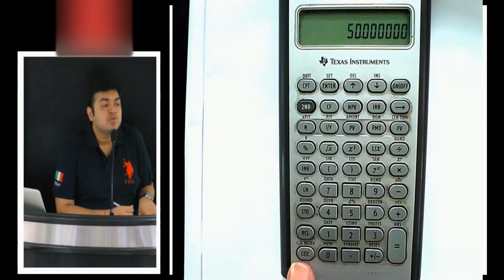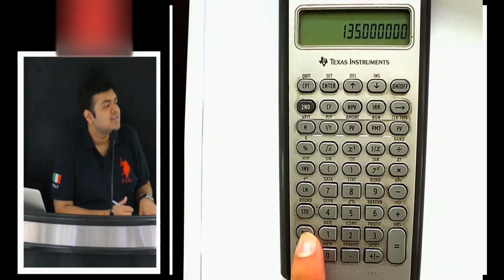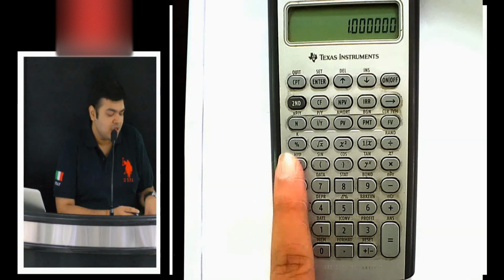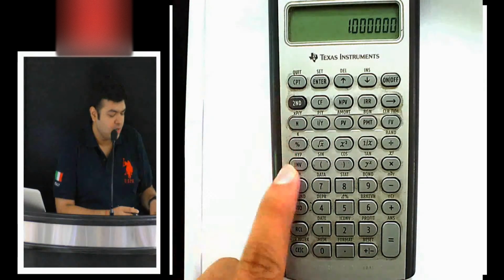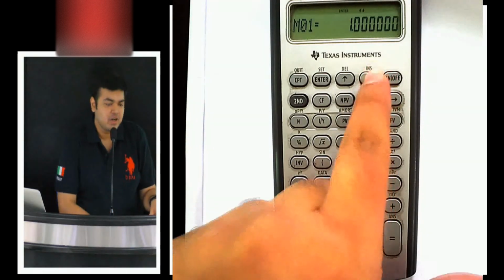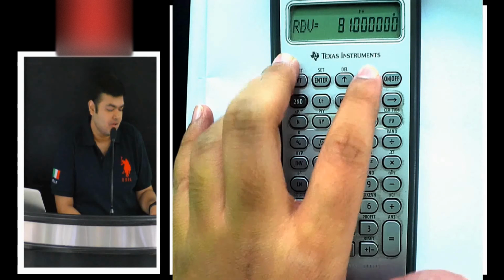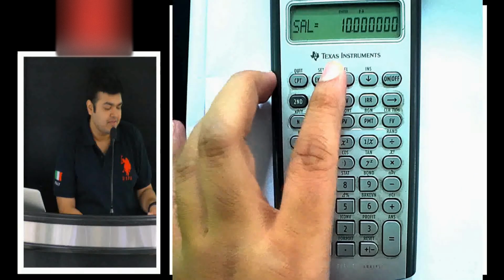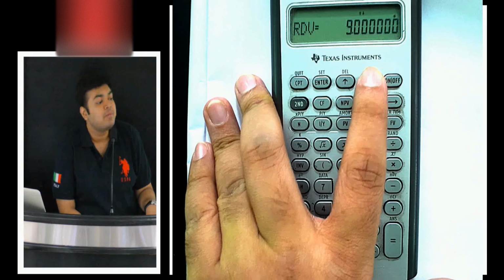9. STO, Round, RCL, (sin,cos,tan) & inverse, hypothesis & Depreciation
Keys that hardly comes up in use in finance field, We generally calculate depreciation manually than using the Depreciation key.

Keys Used- STO, Round, RCL, (sin,cos,tan) & inverse, Hypothesis & Depreciation.

FRMCalculator STO,Round,RCL,(sin,cos,tan)&inverse,hypothesis&Depreciation#AswiniBajaj